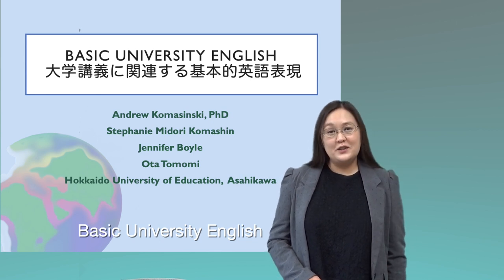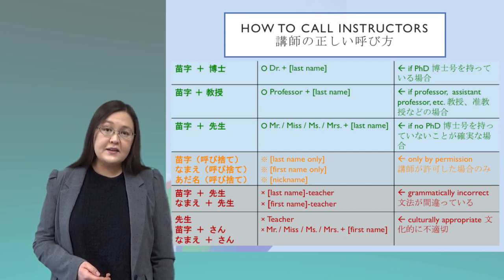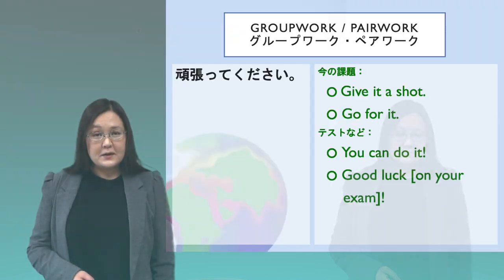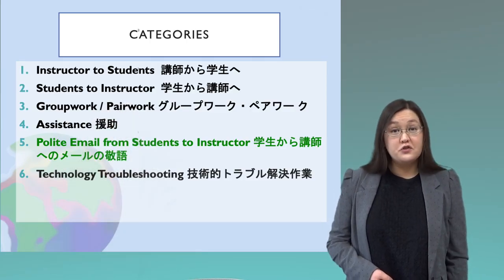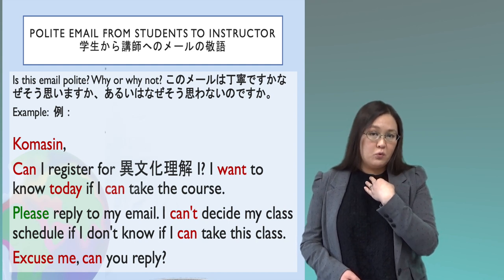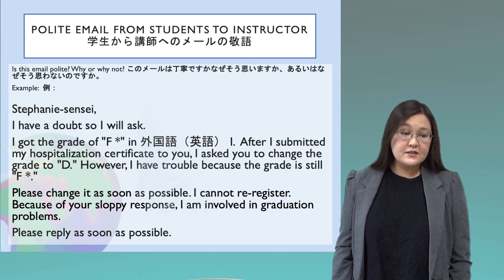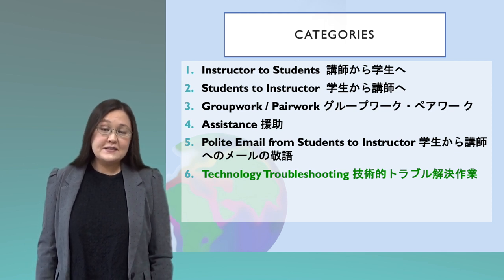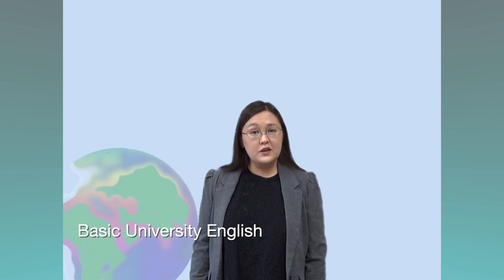Basic University English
The video provides basic university English for HUE students by looking at phrases used:
1. by instructors to students 0:45
2. from students to instructors 2:09
3. in pair or group work 8:57
4. when students need assistance 10:14
5. how to write e-mails 14:45
6. how to deal with technology related issues 28:20